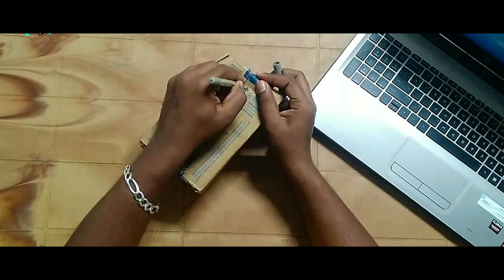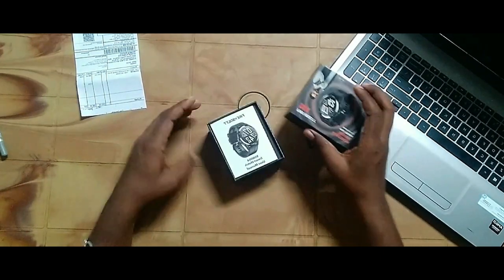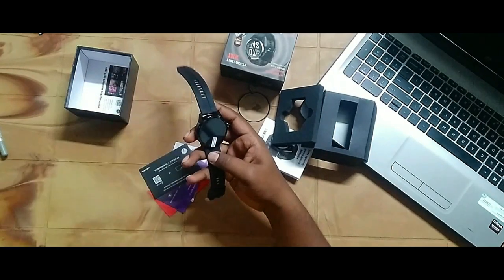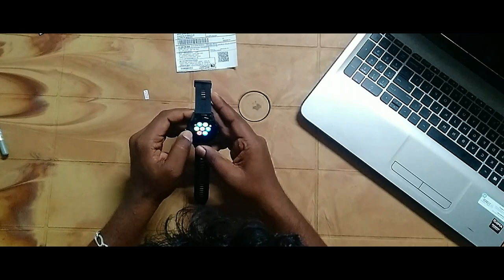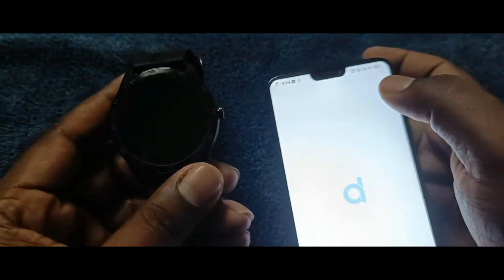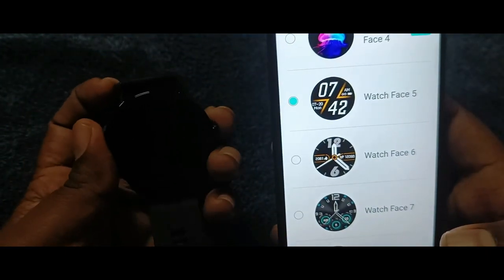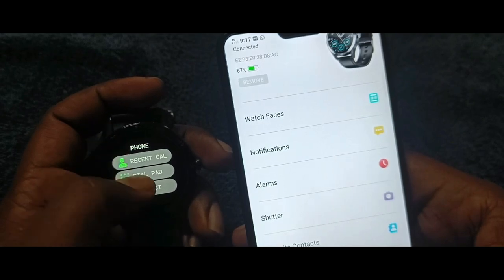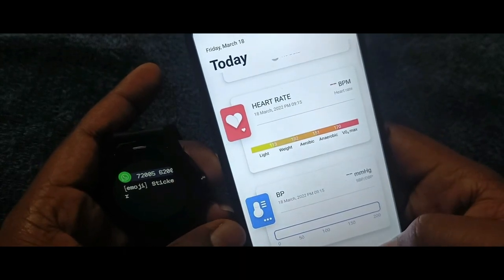Unboxing & Review of FIRE BOLT TALK (BSW004) SMART WATCH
Fire-Boltt Talk Bluetooth Calling Smartwatch (BSW004)

The Fire-Boltt BSW004 smartwatch tracks your activities, relays your phone notifications, and also helps you monitor your health. This stylish and elegant timepiece uses Bluetooth technology to deliver notifications, including calls and messages, straight from your phone to your wrist. It features a large colour display that helps you see the information clearly and navigate through the menu easily. What’s more, you can select from a host of pre-installed designs to personalize the watch face to complement your style.

Bluetooth Calling : Answer and make calls with Bluetooth directly from your watch
Enable Bluetooth Calling Function: First connect to the compatible app. Then manually go to the phone’s Bluetooth settings and pair the watch
3D HD Display : 1.28 Full Circle 3D HD bevel curved glass
Comprehensive Health Data : Track your SPO2, Blood Pressure, Heart Rate
With Call Function
Touchscreen
Fitness & Outdoor
Battery Runtime: Upto 10 days